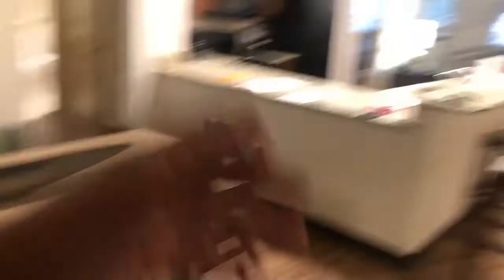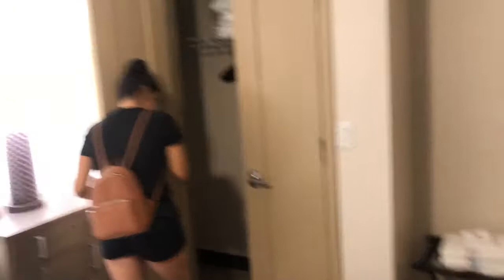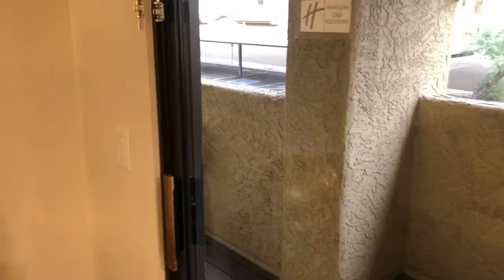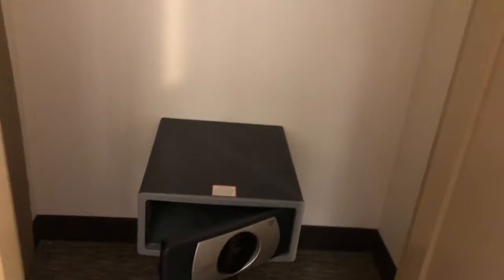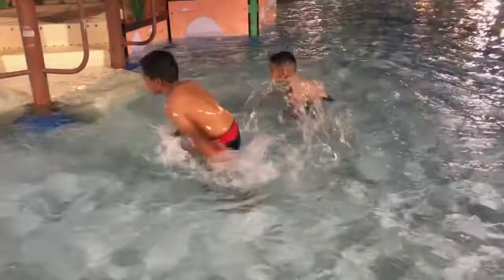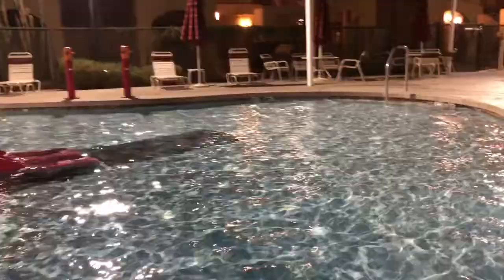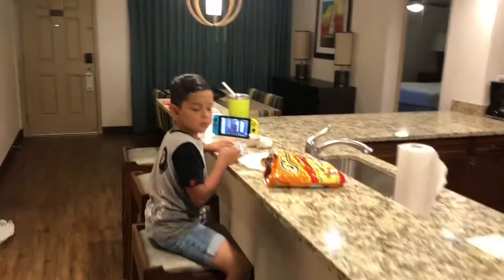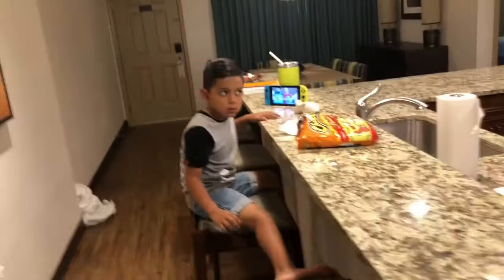Castillo Family Vacation 2020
Having fun with friends and family 2020